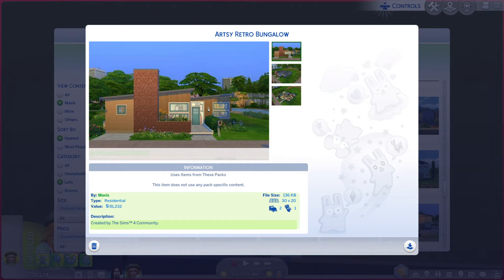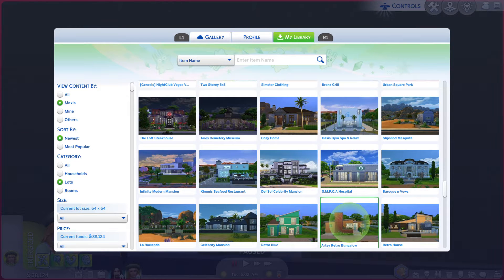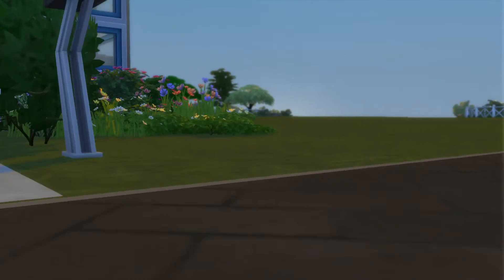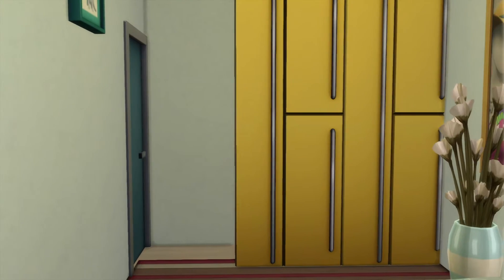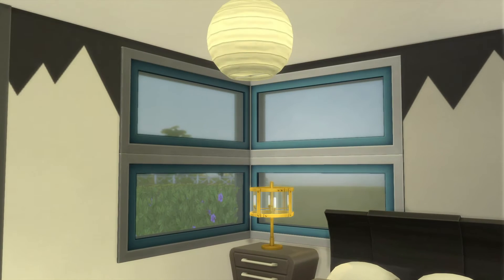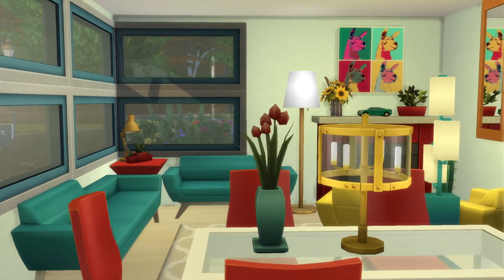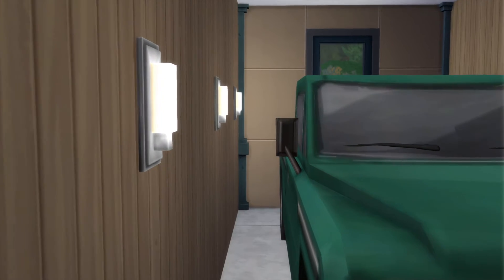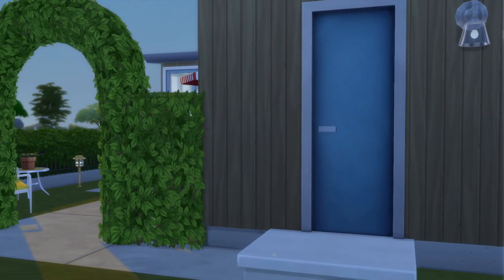The Sims 4 Maxis Lots ep# 282 Artsy Retro Bungalow (B.G.)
Id- maxis
Lot- Artsy Retro Bungalow
pack- base game